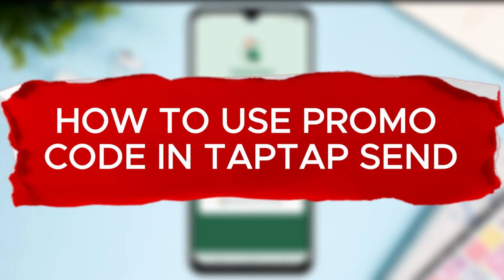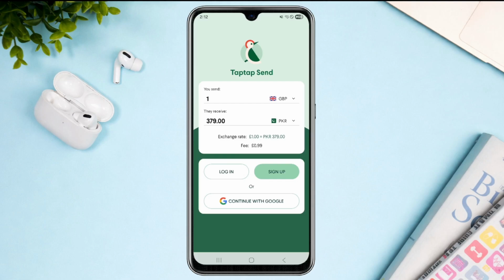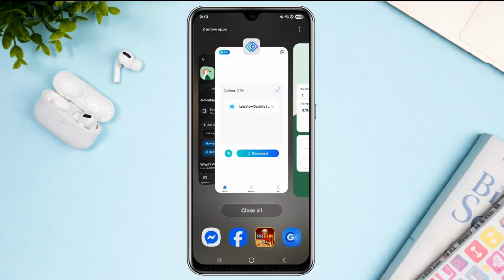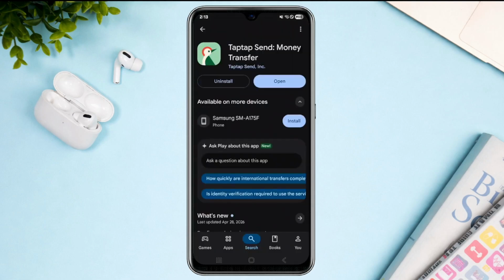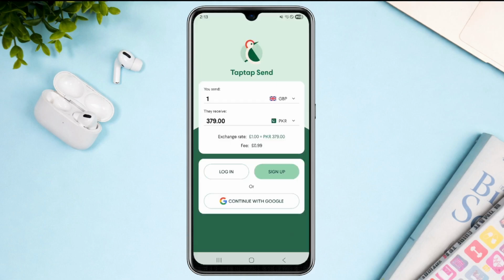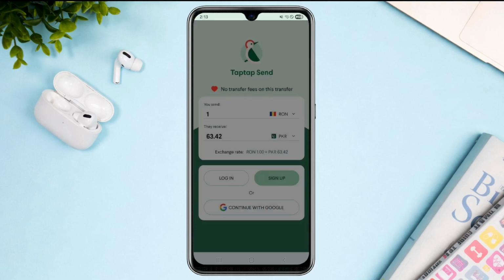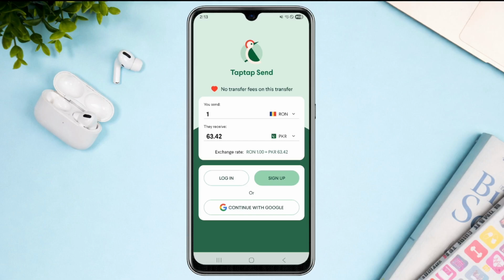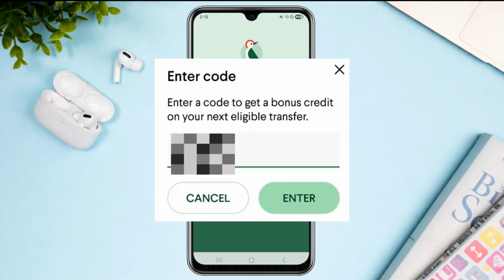HOW TO USE PROMO CODE ON TAPTAP SEND 2026! (FULL GUIDE)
In this video, I am going to show you how to use promo code on Taptap Send for discounts and rewards. Learn where to enter Taptap Send promo codes and how to apply them during money transfers. This tutorial will help you save money while using Taptap Send.